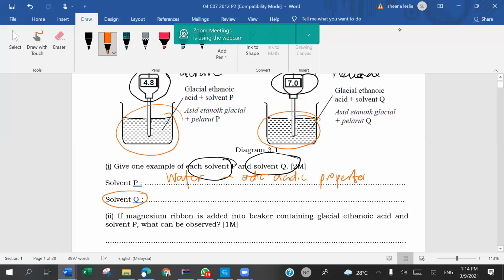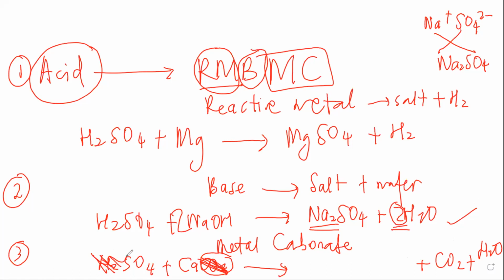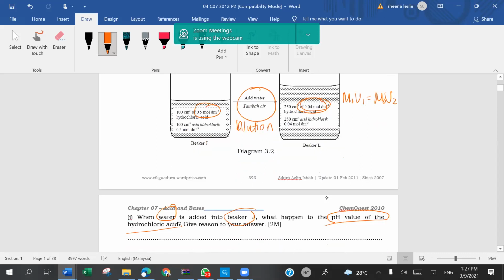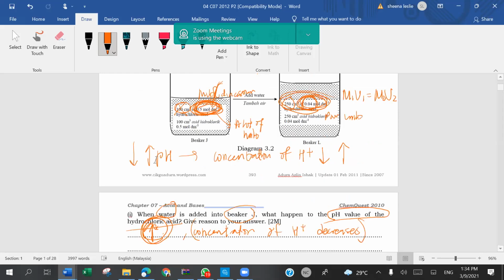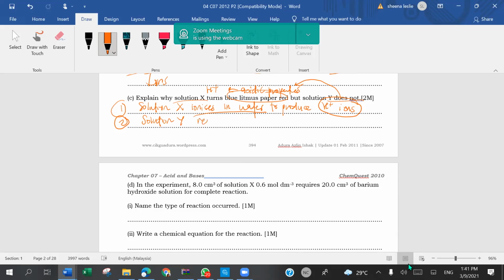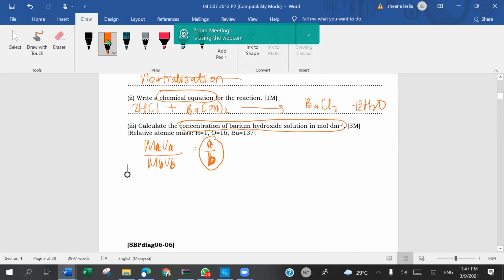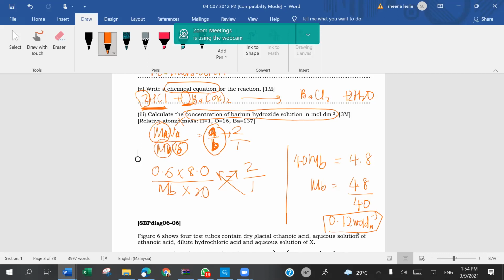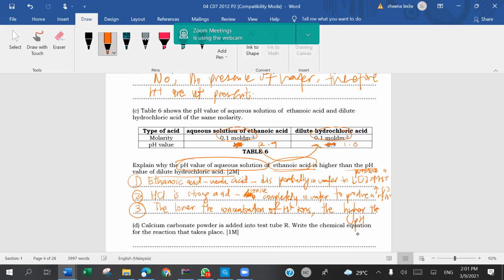Chem2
Do youre best!